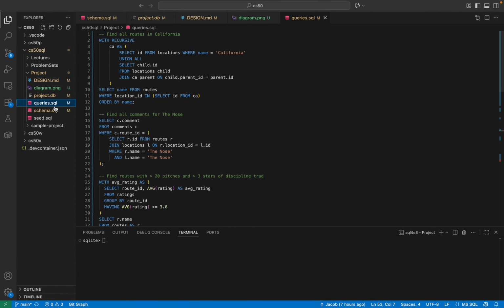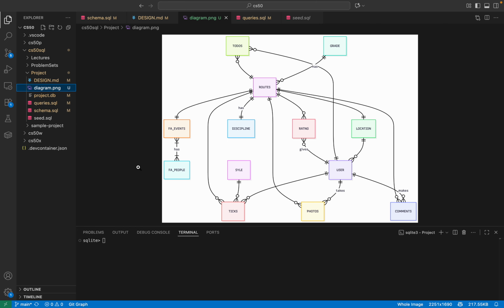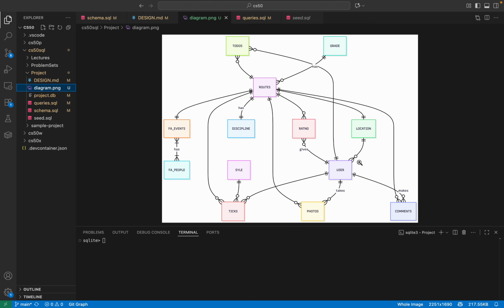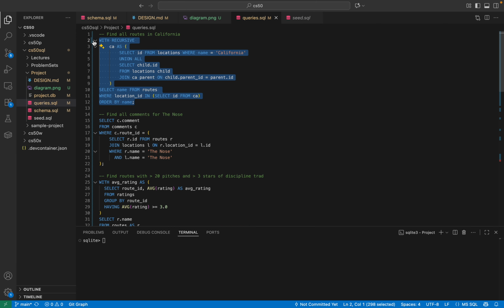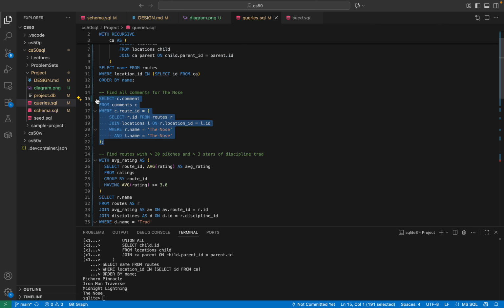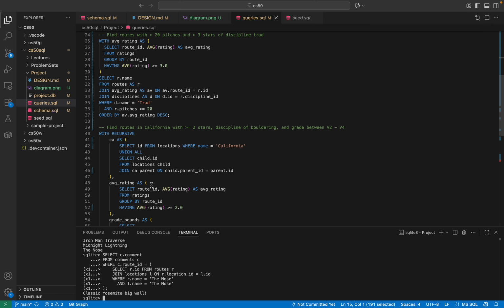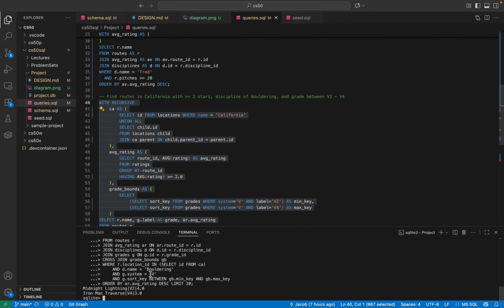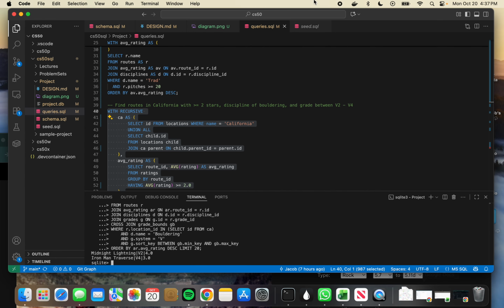cs50SQL Final Project Presentation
Mock Mountain Project SQL database